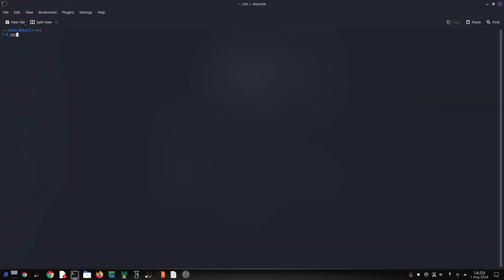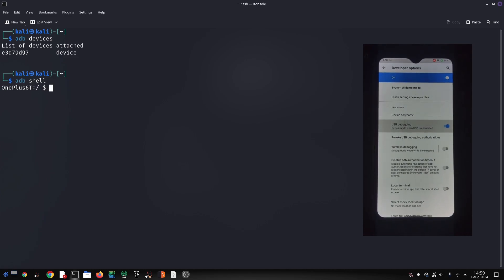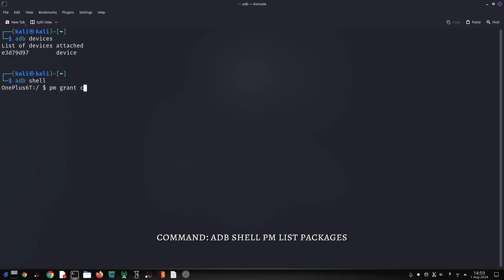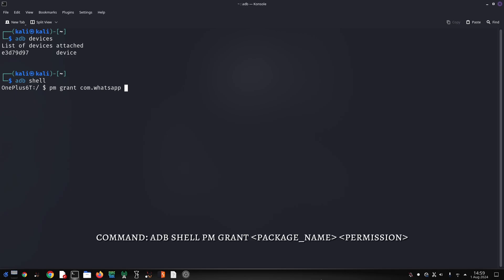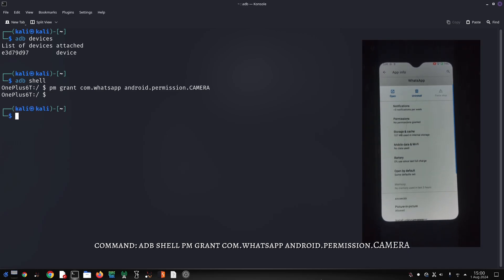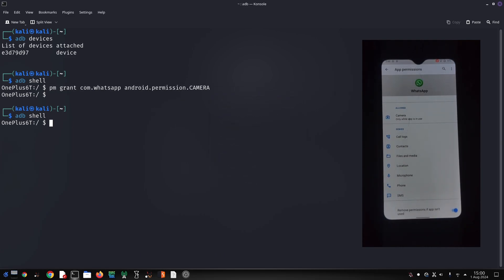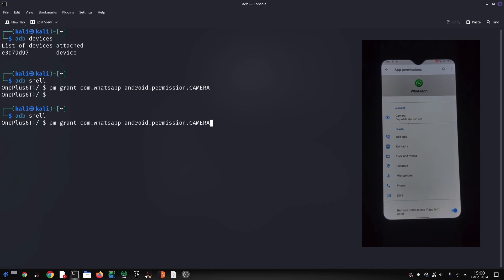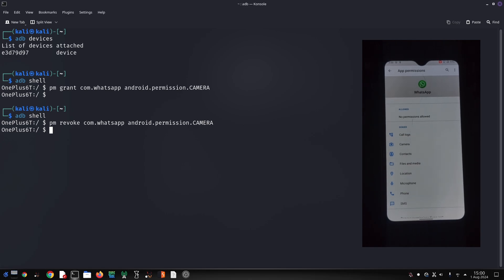How to Grant and Revoke Permission for Android Apps using ADB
Learn how to easily control app permissions on your Android device using ADB commands! This tutorial shows you how to grant and revoke the camera permission for WhatsApp as an example. Master this essential skill for troubleshooting, app testing, or simply customizing your phone's behavior.